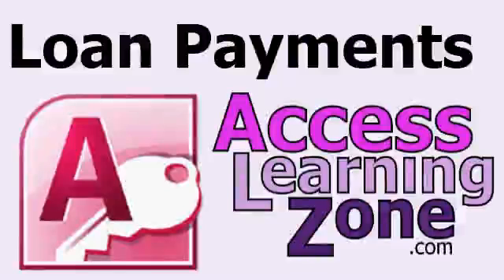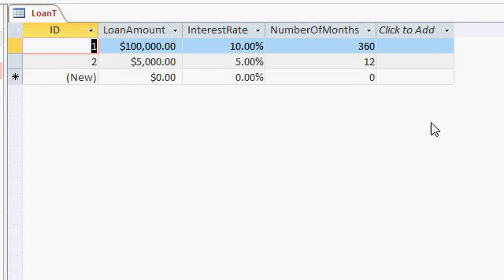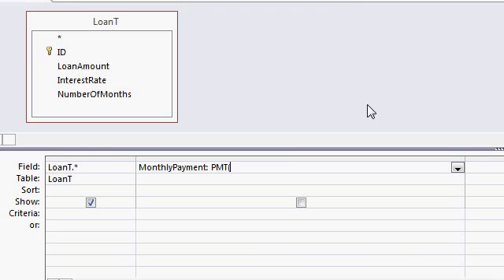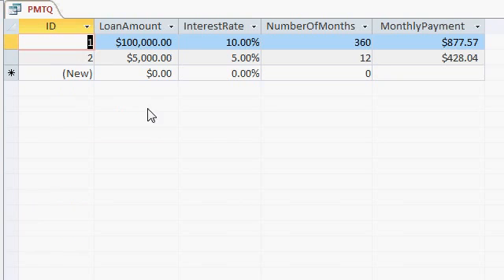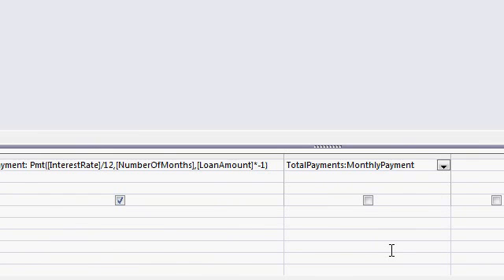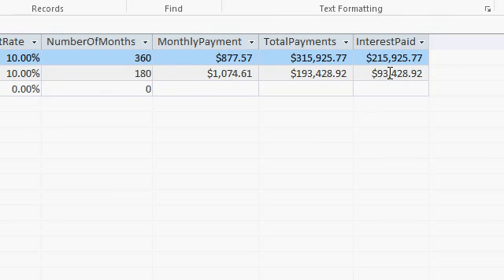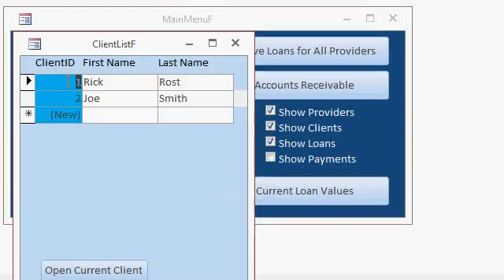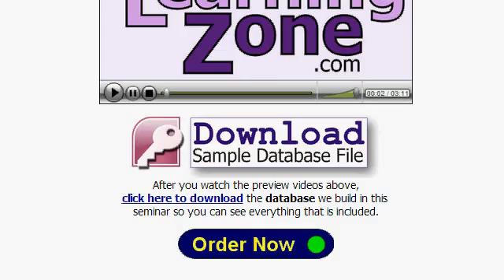Calculate Loan Payments in Microsoft Access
In this Microsoft Access video tutorial, you will learn how to calculate monthly payments for a loan using the PMT function. This is the first step in the loan amortization process. I build a complete amortization schedule in my Loan Amortization Seminar